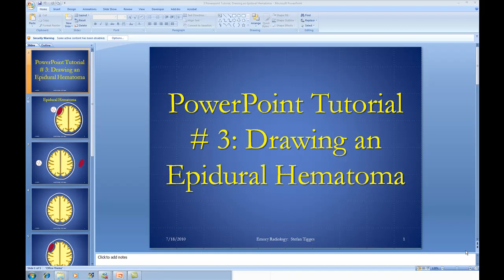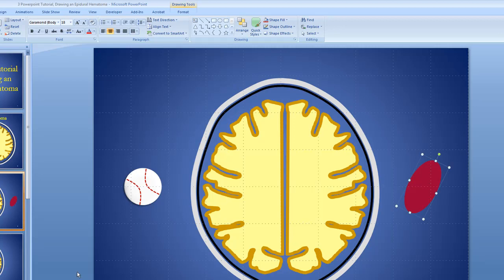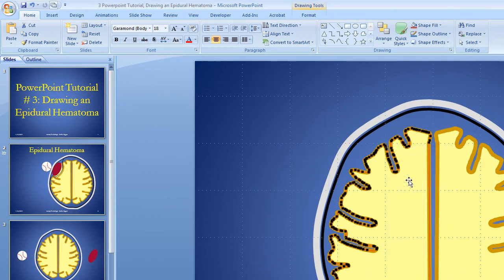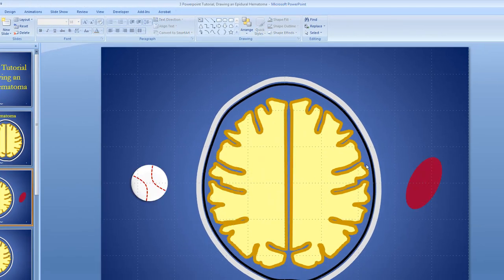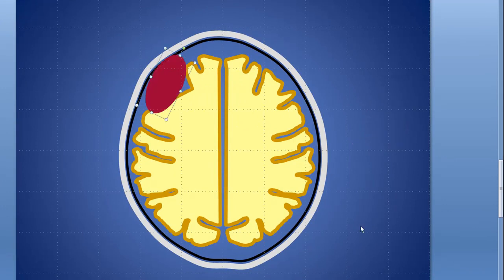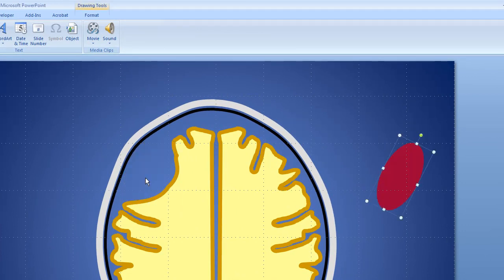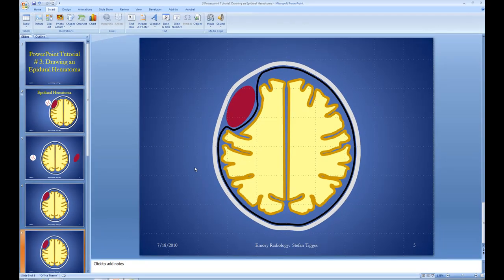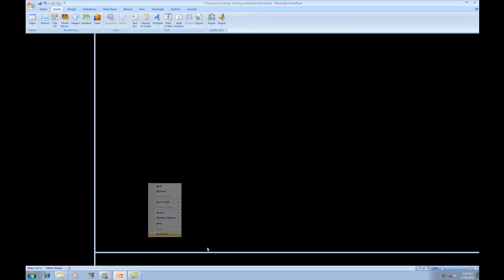3 Powerpoint Tutorial, Drawing an Epidural Hematoma